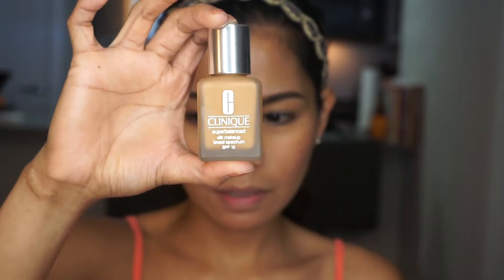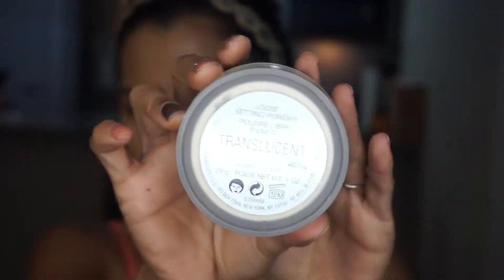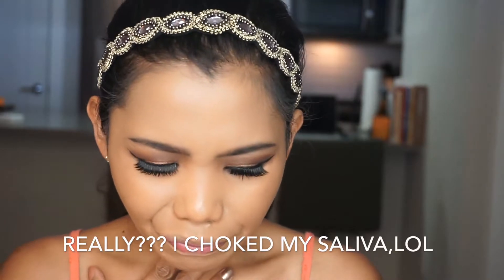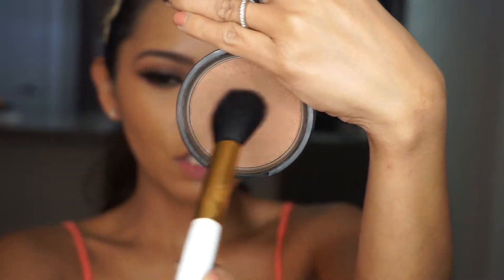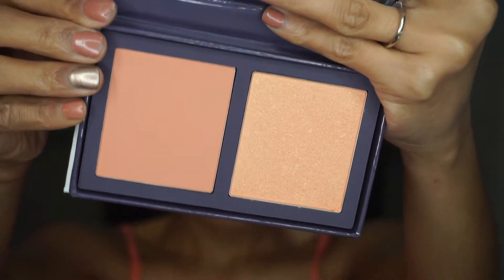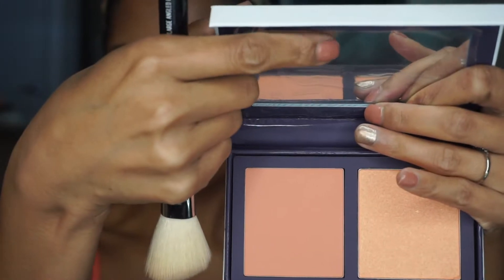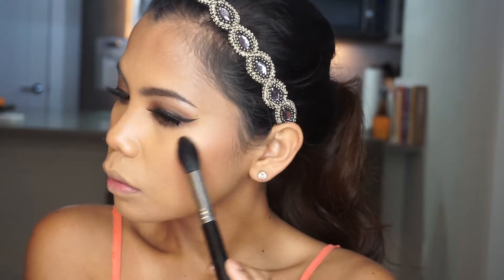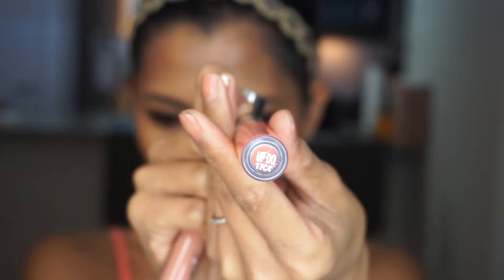ColourPop REVIEW & TRY-ON!!! IS IT WORTH IT?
I'm was very excited to try the ColourPop products for the first time!
Let me know what ColourPop products are your favorite in the comment section below, so I can try them too.